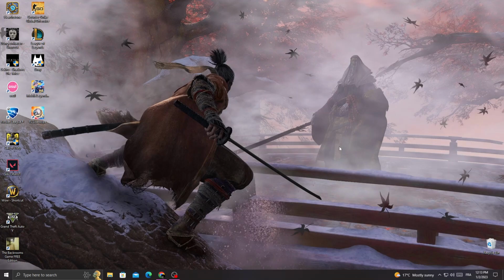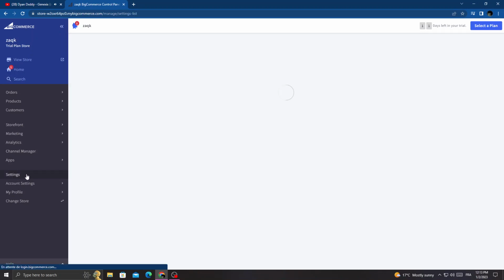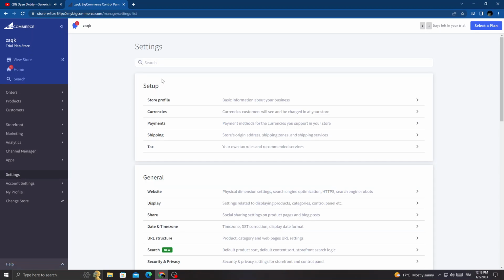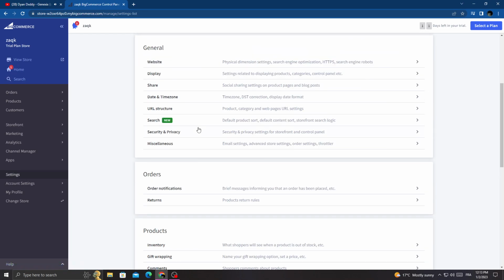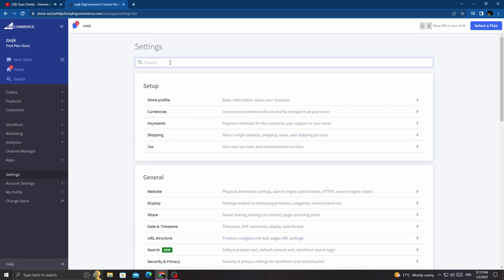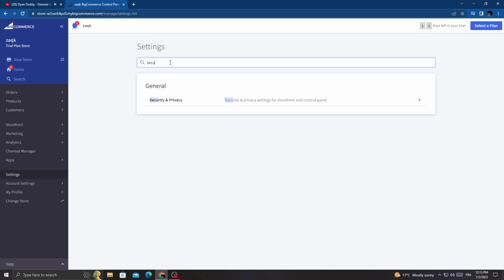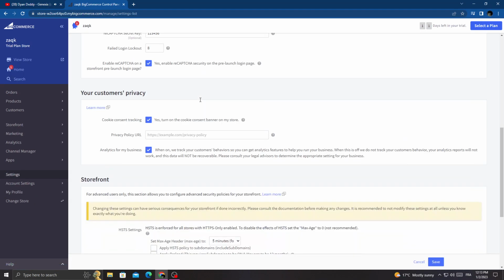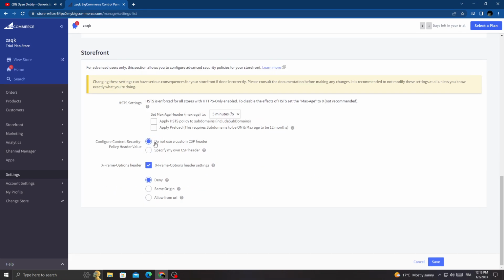How to Find Storefront Settings on Bigcommerce Easy and Quick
in this video we discuss :